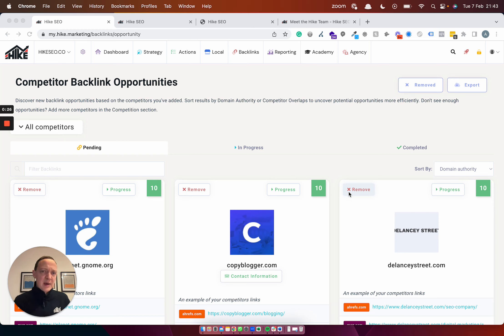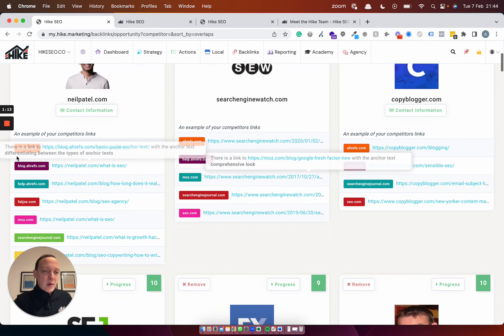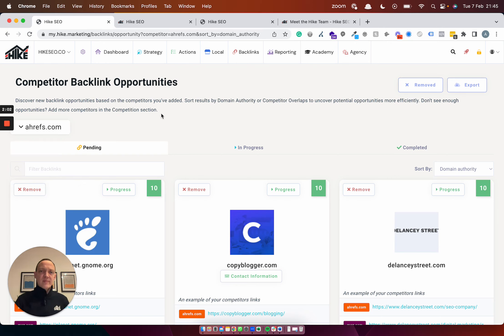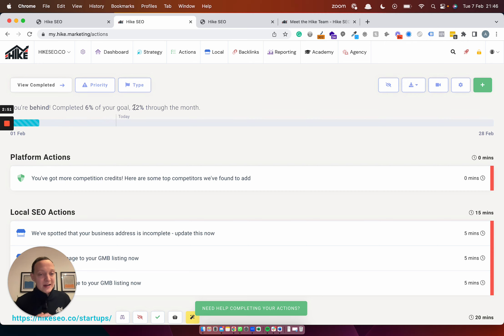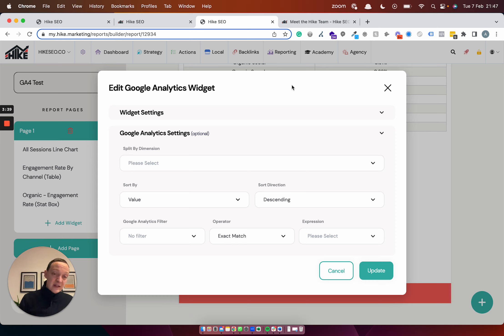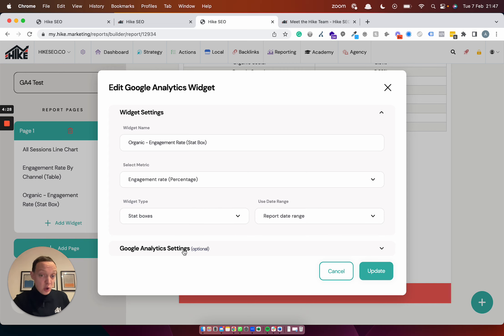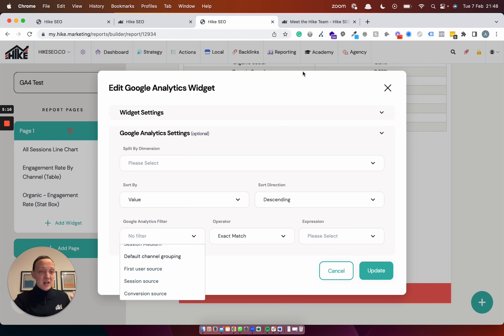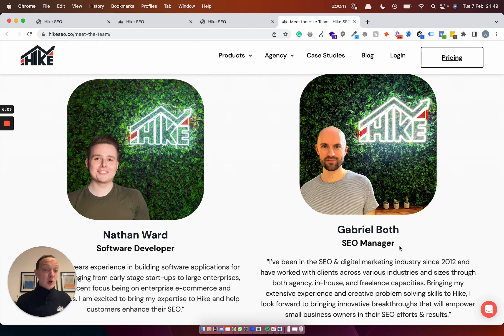Hike Monthly Update - February 2023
We've recently rolled out some really helpful updates to the Hike platform, including enhancements to the competitor backlink tool and further integration of GA4 into the report builder, among others.